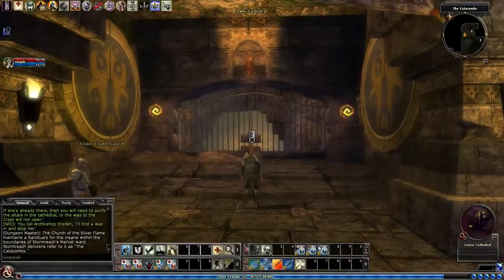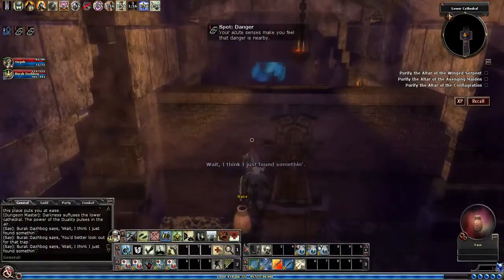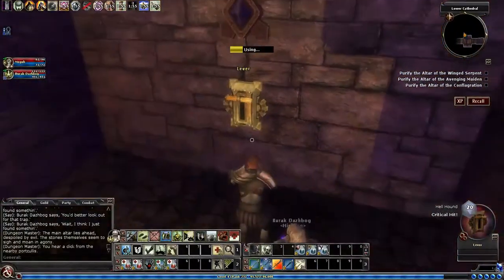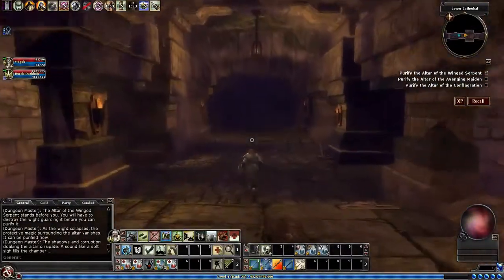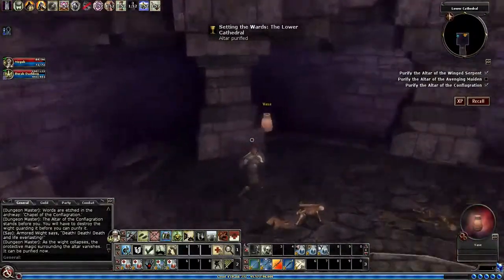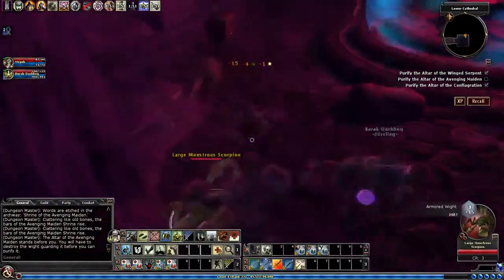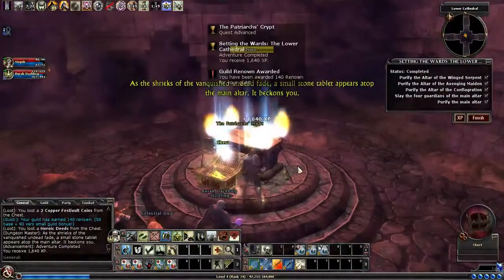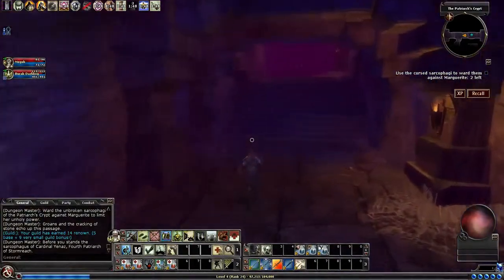Dungeons & Dragons Online - Catacombs: Lower Cathedral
Catacombs: Lower Cathedral